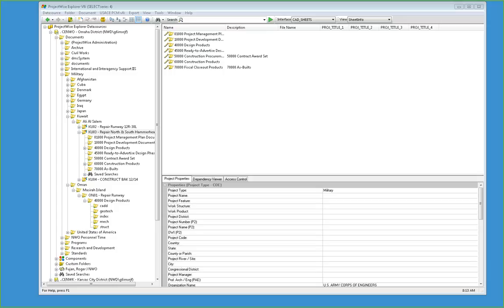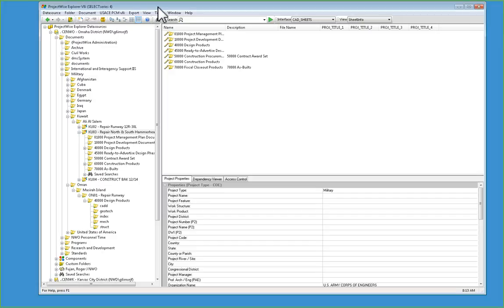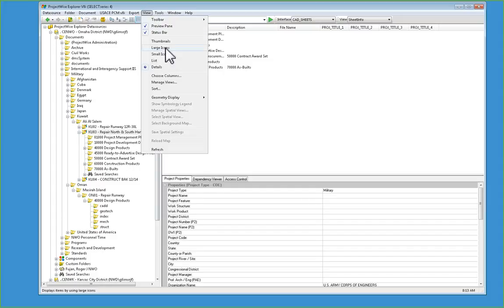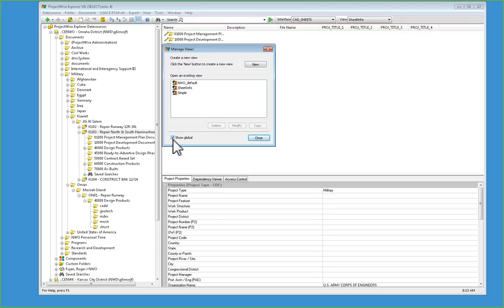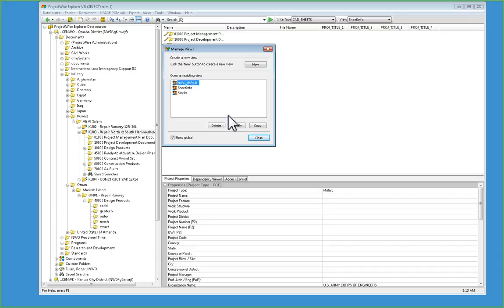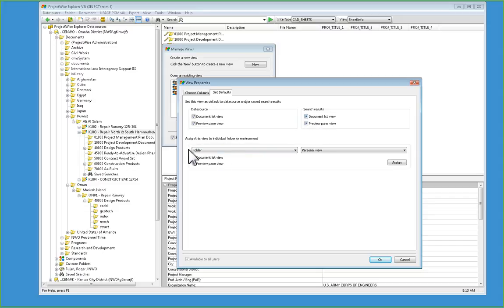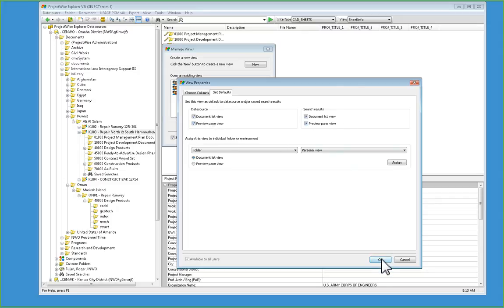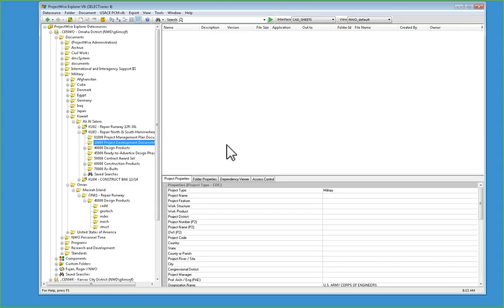AECWS - Setting Your Default ProjectWise View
A/E/C Work Structure Video - This video shows how to set your personal default ProjectWise View